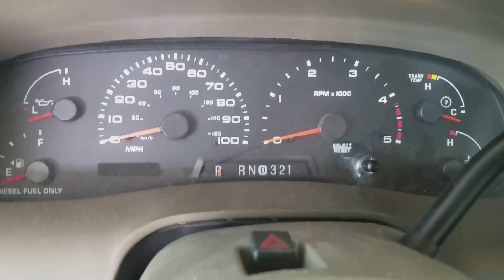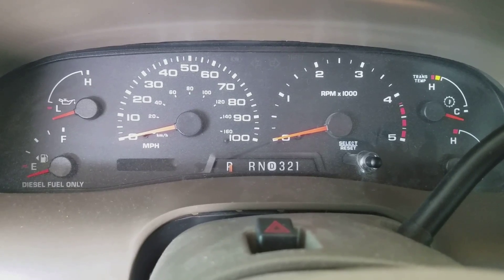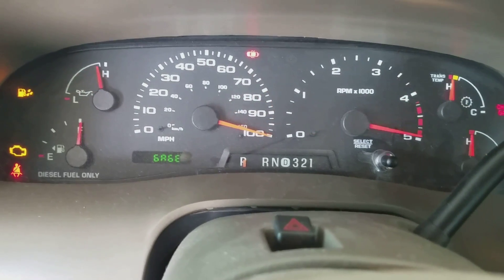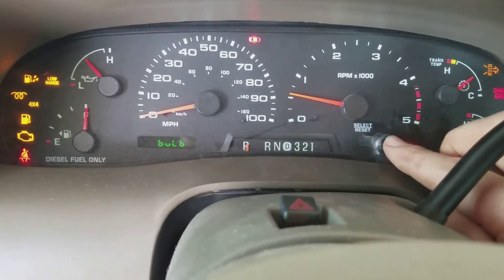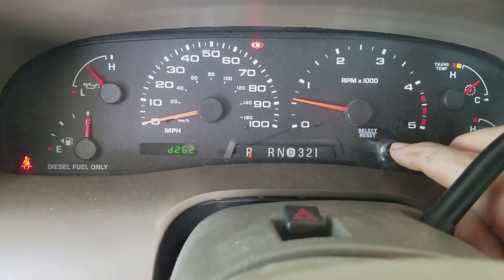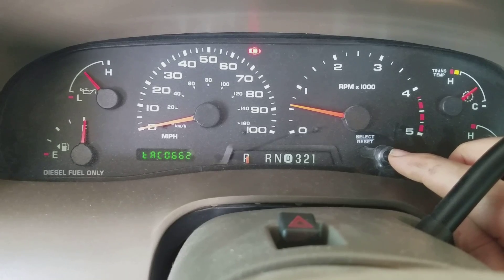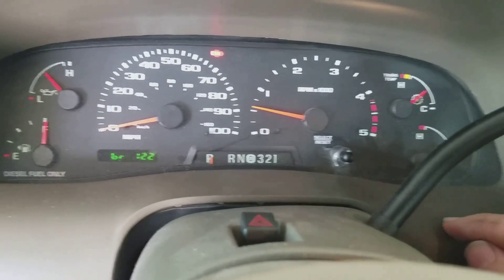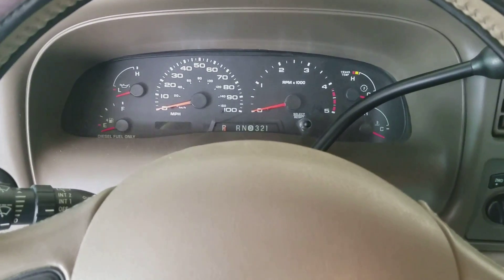Ford Excursion Super Duty Odometer Trick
How to use digital odometer to access computer readouts and codes.